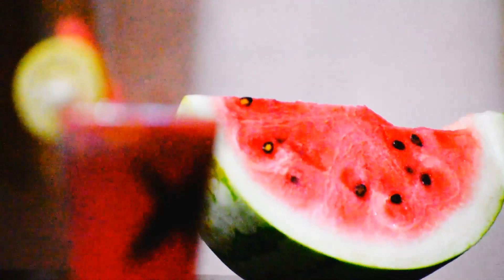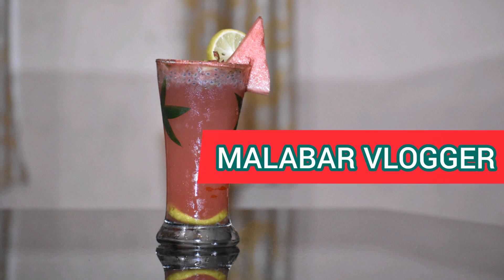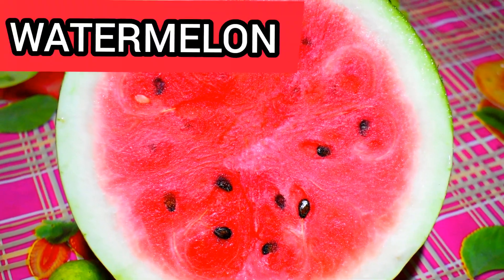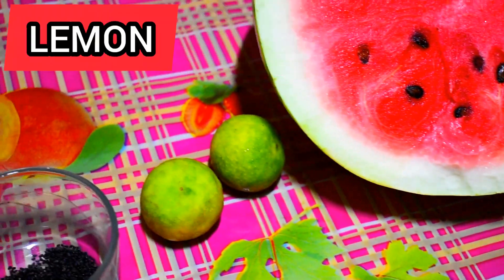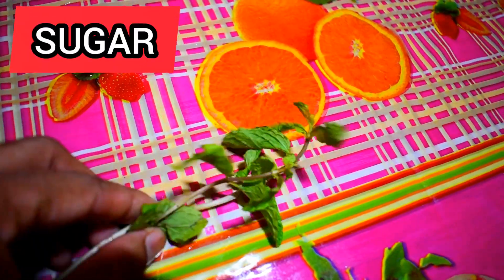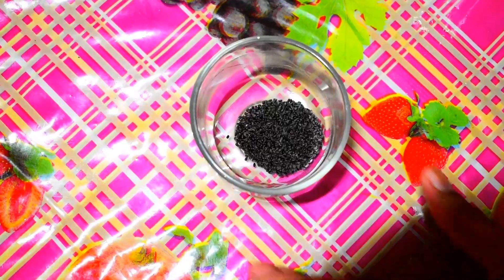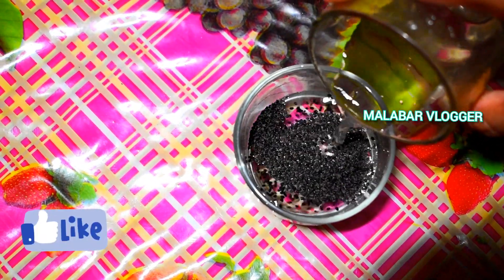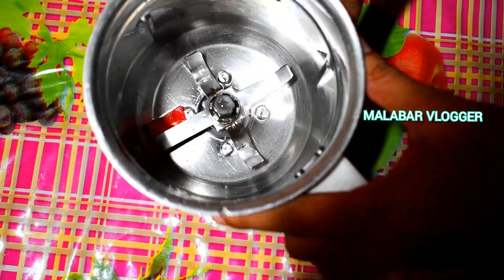തണ്ണിമത്തൻഇനി ഇതു പോലെ ഒന്നു ജ്യൂസ് അടിച്ചു നോക്കു. എനിർജറ്റിക് കൂൾ ഡ്രിങ്ക്‌സ്🍹 WATER MELON MOJITO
പൊതീനയുടെ അളവ് വളരെ കുറച്ചു മാത്രം ചേർക്കുക, കൂടിയാൽ എല്ലാവർക്കും ഇഷ്ടപ്പെടില്ല, ചിലർക്ക് നേരിയ അളവിൽ ഉപ്പ് കൂടി ചേർത്തത് ഇഷ്ടപ്പെടും, 2 ഉം 2 ടേസ്റ്റ് ആണ്, അപ്പോൾ തന്നെ കുടിക്കാൻ അല്ലെങ്കിൽ നാരങ്ങയുടെ നീര് ചേർത്താൽ മതി, തോളോടൊപ്പം ഇട്ടാൽ ചെറിയ കൈപ്പുണ്ടാവും, ആദ്യം കുറച്ചു ഉണ്ടാക്കുക, subscribe ചെയ്ത് bell icon കൂടി click ചെയ്യൂ, അടുത്തത് ഇതിലും നല്ല വീഡിയോസ് ആക്കാം, നിങ്ങളുടെ സപ്പോർട്ട് ഉണ്ടെങ്കിൽ,
thank U,
 വീഡിയോ വളരെ ചെറുത് ആക്കിയിട്ടുണ്ട്, എല്ലാവർക്കും share ചെയ്ത് കൊടുക്കുമല്ലോ ലെ...?